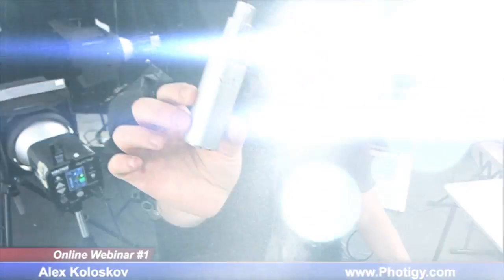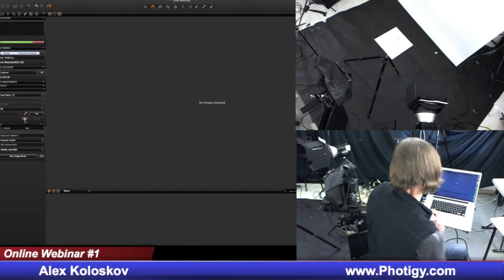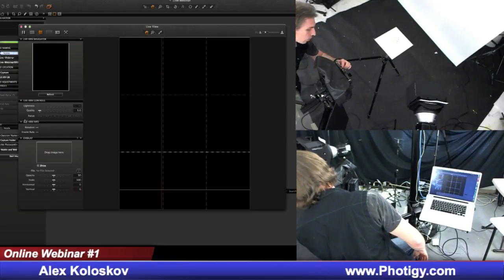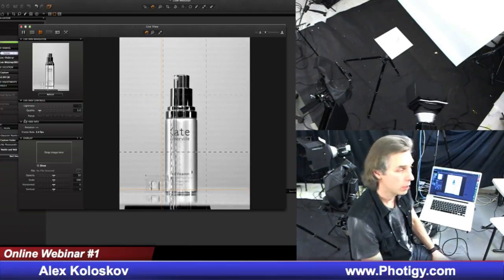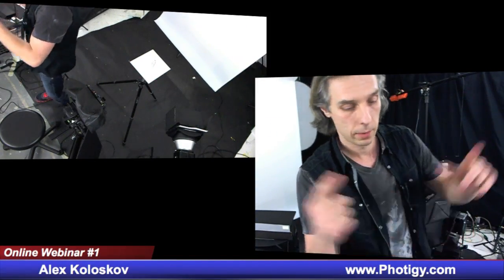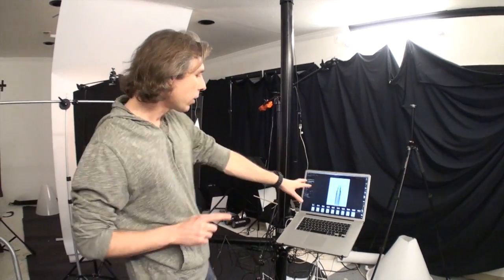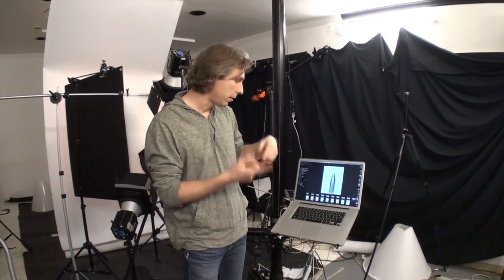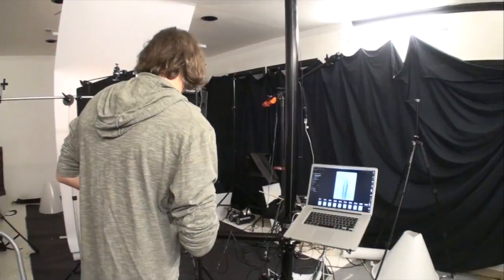Product Photography Workshop: How to shoot glossy cosmetics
This is a product photography workshop with Alex Koloskov we had on Photigy LIVE on March 2013. (more info available on workshop announcement page). During this 2.5 hour workshop Alex demonstrated in studio how to create a clean looking glossy cosmetic products on a white  background (refer to Clinique product line images).

The workshop was broadcasted to hundreds of photographers around the world, and Alex was answering questions during the shot. Here you can get the whole Advertising Product Photography Workshop video and a post-production piece (another 55 mintes video that was recorded afte the workshop).

What is included in this product photography workshop:
2.5 hours of video tutorial recorded on Photigy LIVE workshop: the complete photo shoot, questions and answers and troubleshooting
-- including a bonus video of an additional photo-shot which was not covered during the workshop.
2 hours of Photo Editing: Full post-production of the "Blue" shot in Adobe Photoshop. The video was retimed from 3.5 hours of the original Photoshop editing time to make it easier to watch. Hi-end retouching in not a fast task.

What you will learn from this photography workshop:
Learn how to shoot professional quality cosmetics products on a white background with minimal post production.

How to create clean, beautiful shots inspired by Clinique Cosmetics work. If you enter google images with query "clinique images" you'll get the idea of the look: Google result.

Gain experience on working with studio monoral large format camera, find out why photographers are using these cameras in commercial product photography.

How to "polish" products you photograph in Photoshop, how to make them look better than in real. Our retoucher will show you how to combine multiple images to get a perfect looking product shot. This workshop includes 3.5 hours of a post-production video.

The Bonus:
An additional shot when we created the image above, with bright highlights on the middle of the glossy bottle, right where you would get a reflection form the camera and lens. Alex Koloskov will show you how to avoid such reflections and get the shot right from the camera, before any post-production and photo editing.